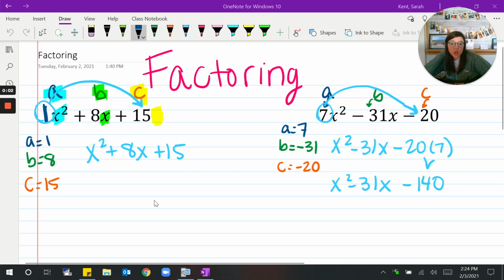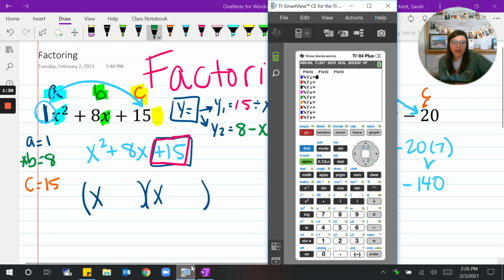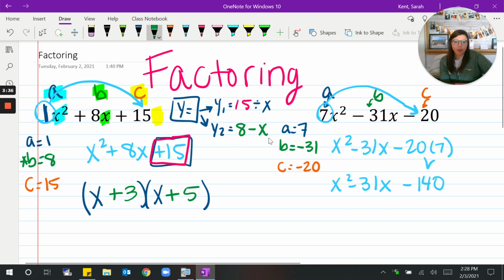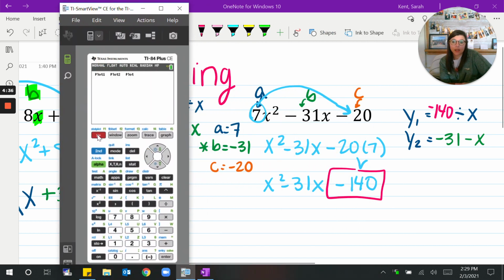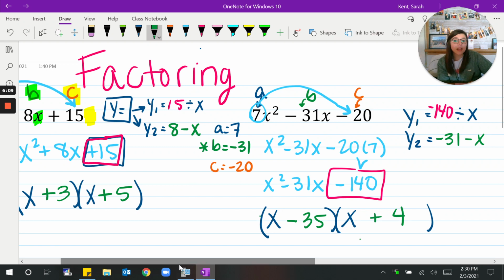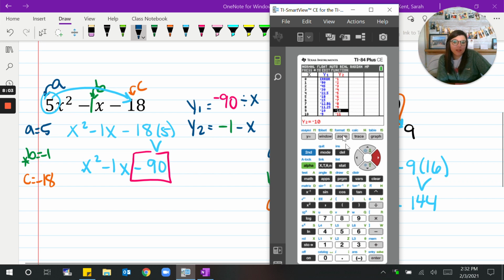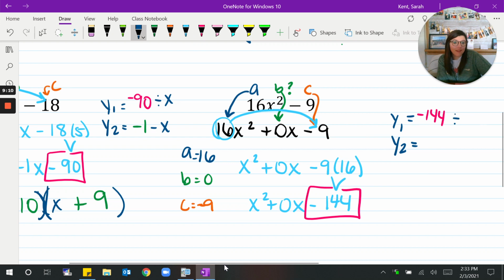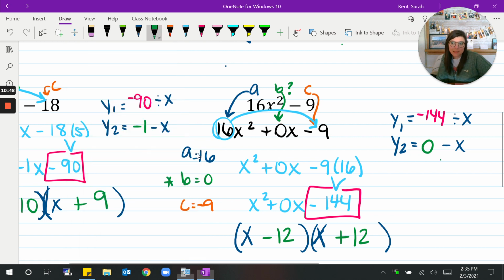6.9 Notes - Factoring Pt2